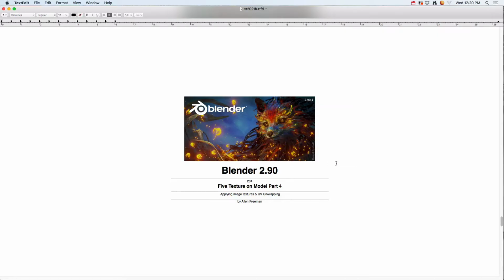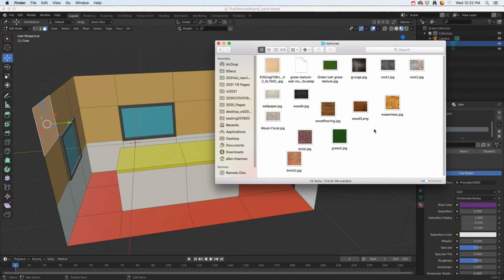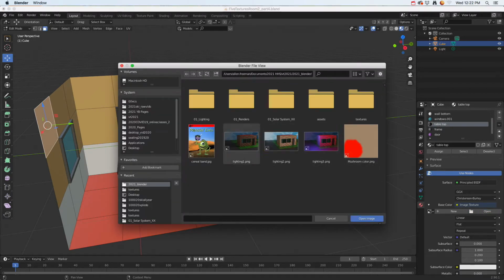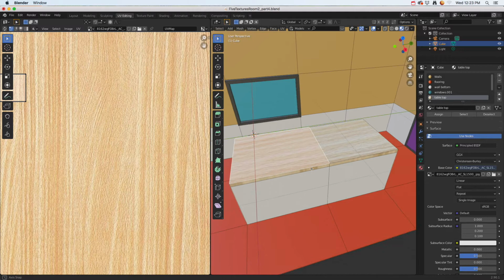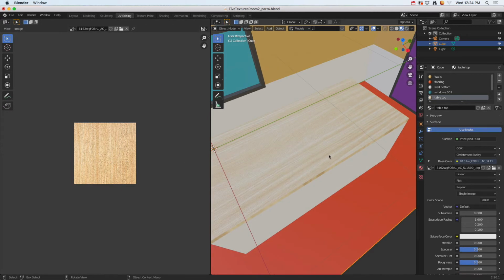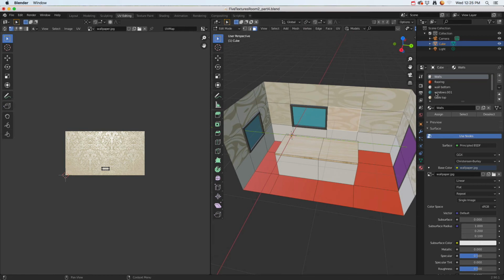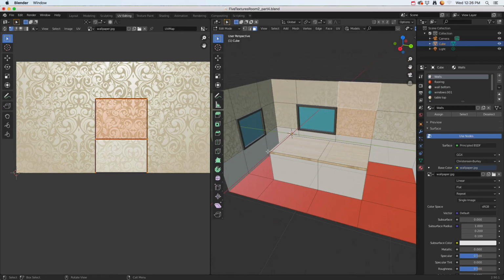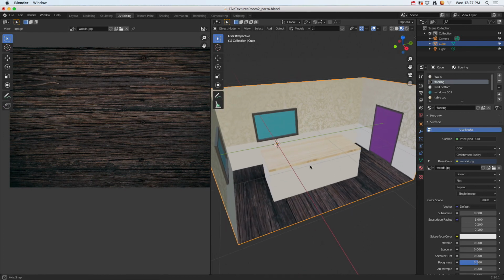Blender: Five Texture on Model Part 4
Applying image textures & UV Unwrapping